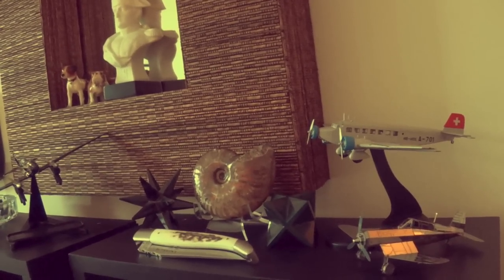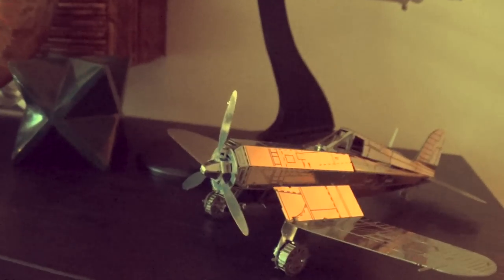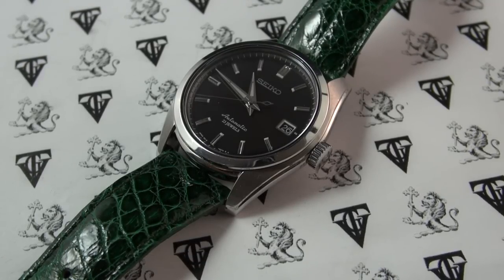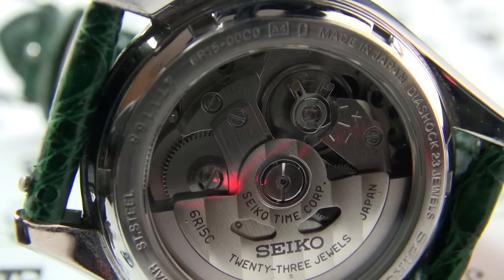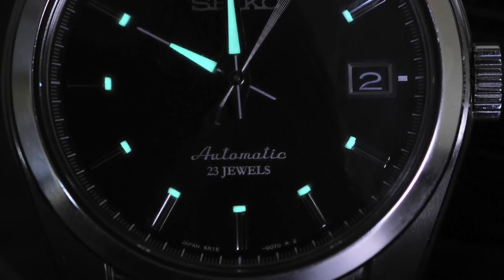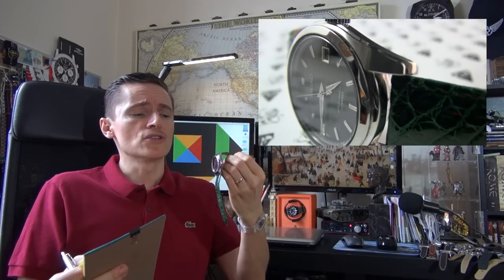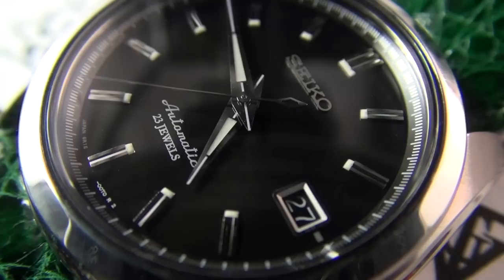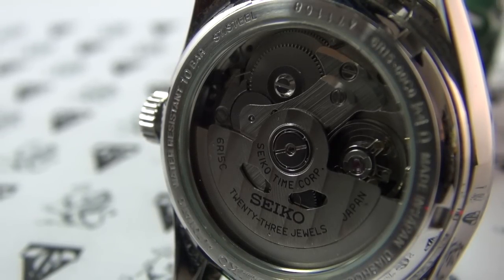2 Years With The Seiko SARB033 - Still The Best Automatic Under $500? My 5 Things I love & Hate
Today I revisit an old friend, the legendary Seiko SARB033. After 2 years of ownership and beating every automatic watch under $500 in the duel video, is it still the best? Has my perception changed? In this video I share 5 things I love most and 5 things I hate about this cracking and classy JDM Seiko.

I do not use the messaging system on YouTube, Facebook or Instagram, thank you.